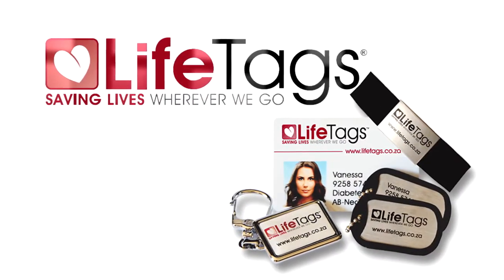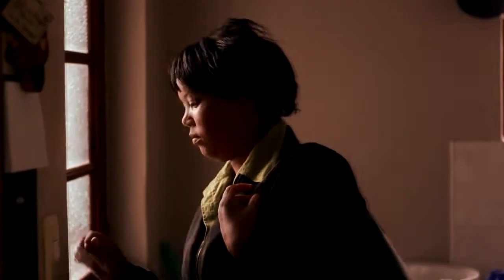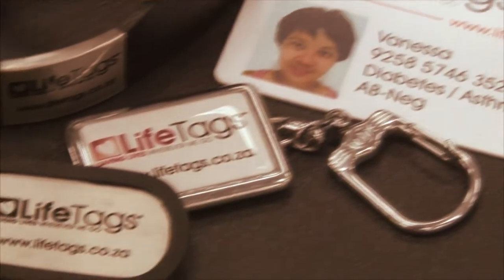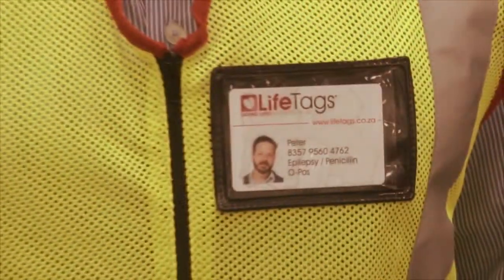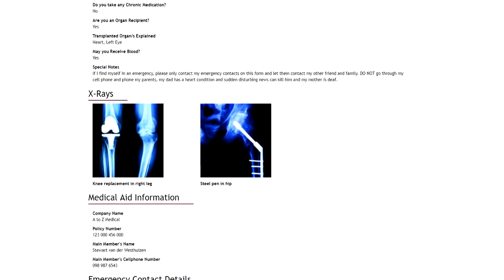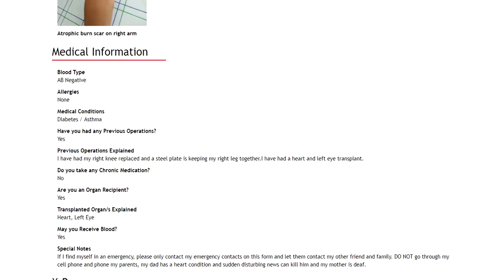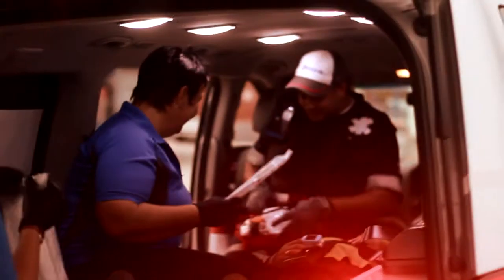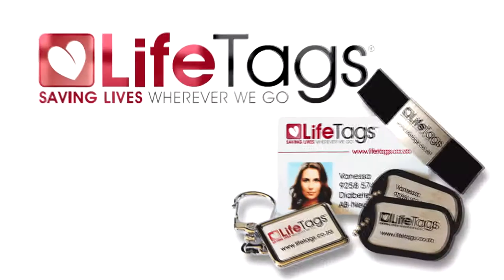LIFETAGS Promotional Video